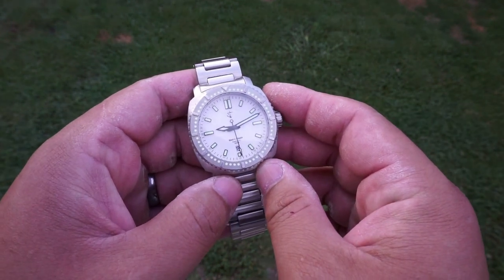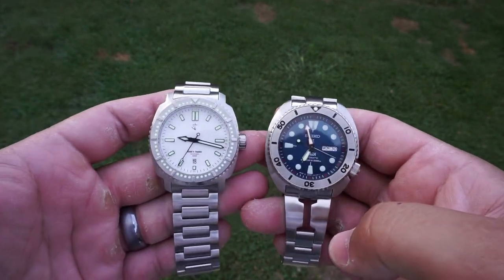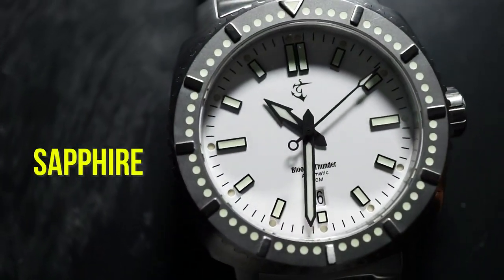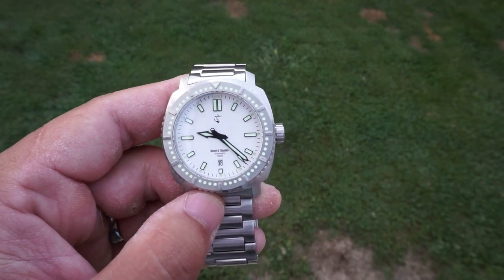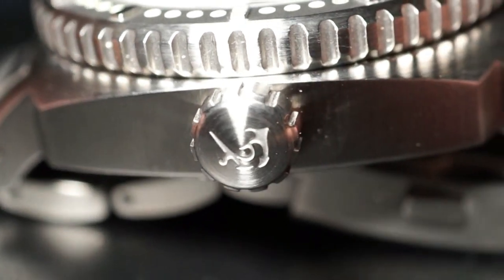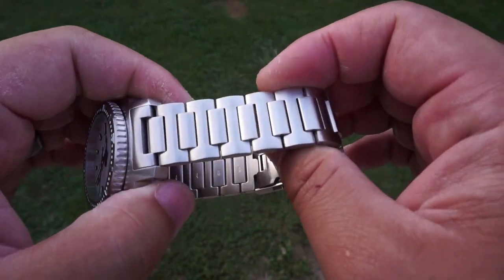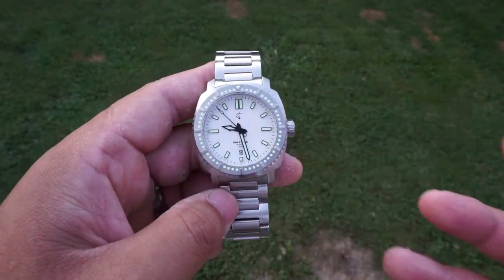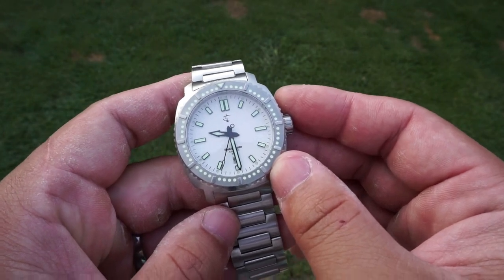VWC Blood and Thunder Automatic Dive Watch Review: Your Money Goes a LONG Way In Vancouver!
Talk about bang for your buck. This watch offers exceptional value for what you get. Let's talk about it.
Thank you Dave for allowing me to experience this great brand.

0:00 - Intro
0:41 - Price
0:51 - Dimensions
1:45 - General Info
2:32 - Lumeshot
2:59 - Dial
3:47 - Bezel
4:20 - Crown
4:56 - Caseback
5:35 - Bracelet
5:59 - Fit & Finish
6:28 - Overall Thoughts

jawa 42 bobber
watches
digital watch
casio watch
g shock watch
g shock
grand seiko
rolex submariner
tissot prx
hublot watch
casio vintage watch
omega seamaster 300
g shock time adjust
tudor black bay 58
seiko 5
timex watches
best digital watch
casio g shock
automatic watch
mechanical watch
casio f91w
seiko alpinist
hamilton khaki field automatic
casioak
hamilton watch
seiko 5 automatic
timex
timex expedition
g shock ga2100